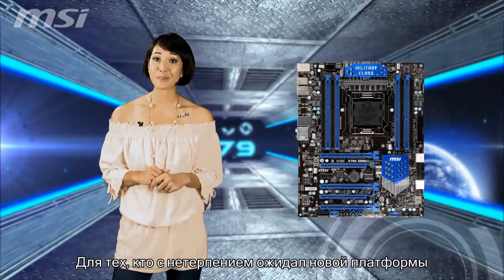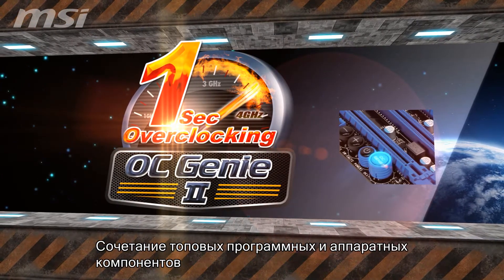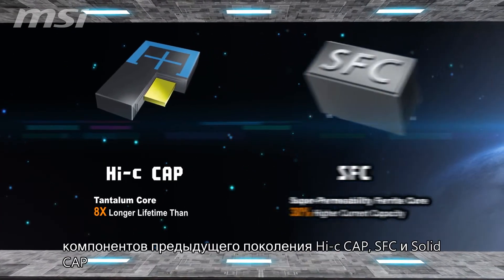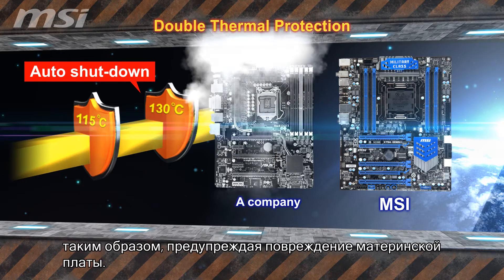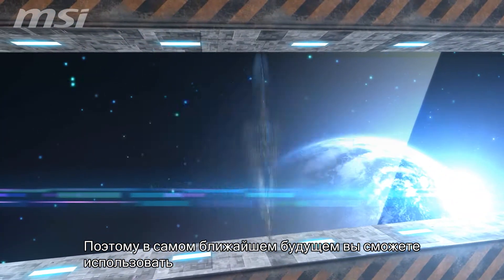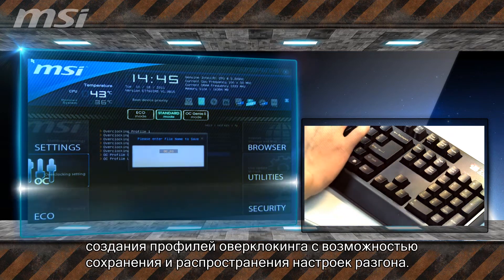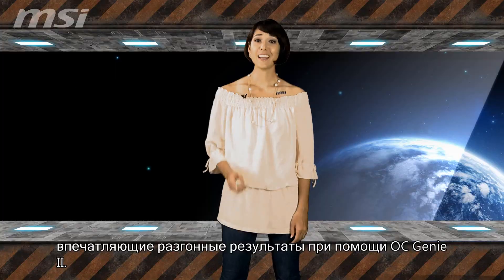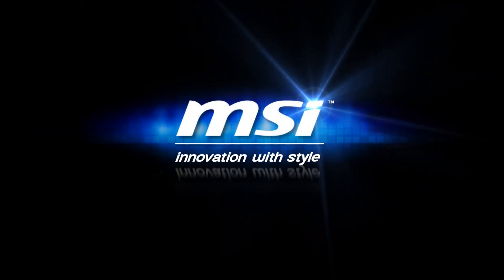Military Class III и новая серия материнских плат MSI X79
Подробности о уникальных технологиях и особенностях нового поколения продуктов.